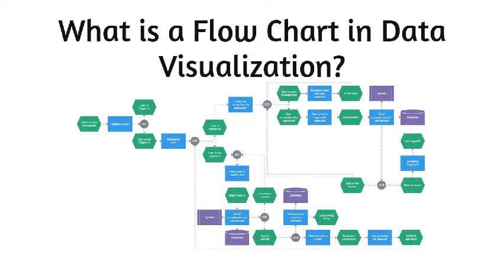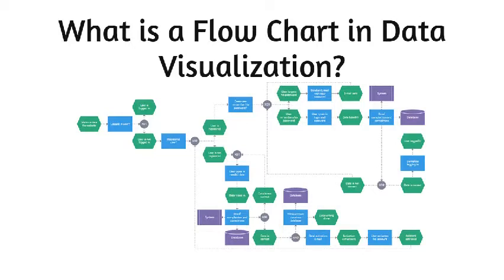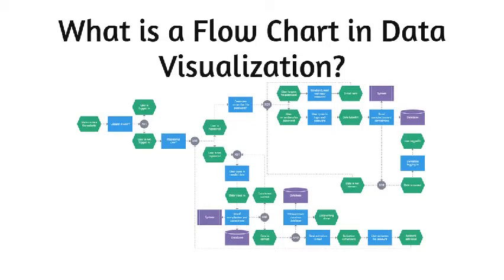What is a Flow Chart in Data Visualization?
- Flow chart is also known as Flow Diagram, Flow Process Chart, Process Chart, Process Map, Process Model, Work Flow Diagram.

💙Complete Data Science Training [25 courses • 770+ exercises • certificate]

Press Release distribution is one of the most essential aspects of managing a Data Science, Machine Learning & AI, Big Data, or Blockchain related business.
Press Releases help companies to effectively distribute their message, vision, and news to a large pool of highly targeted audience. Press Releases help people to discover new products, project updates, partnerships, and much more. Our Press Release distribution service is highly specialised and niche and it can help your business and KPIs with just that!

💙Data Science PR is the leading global niche data science press release services provider.